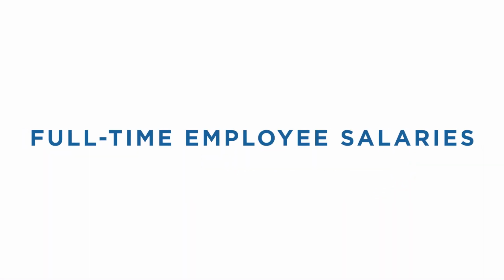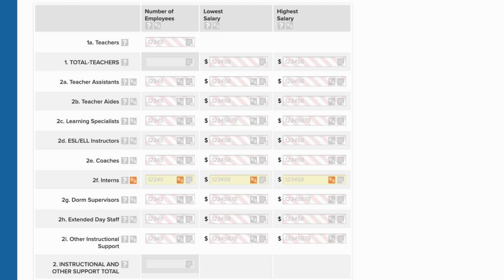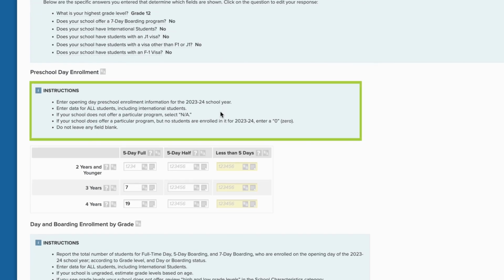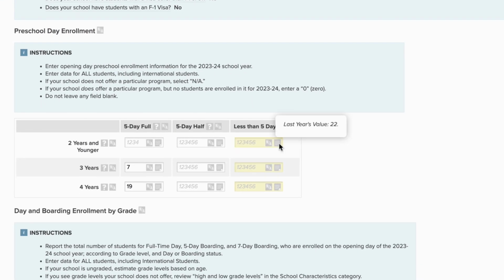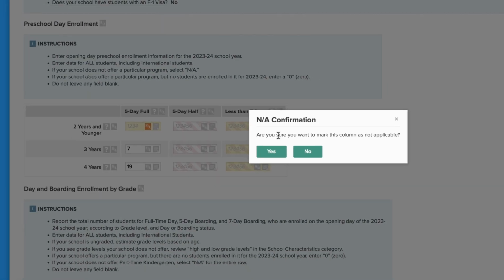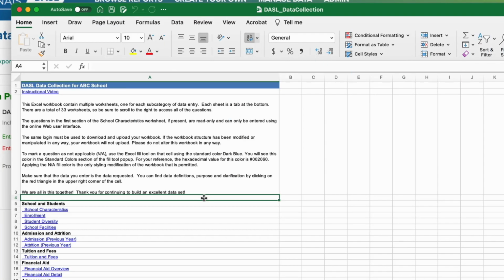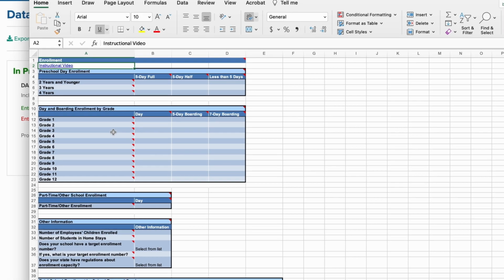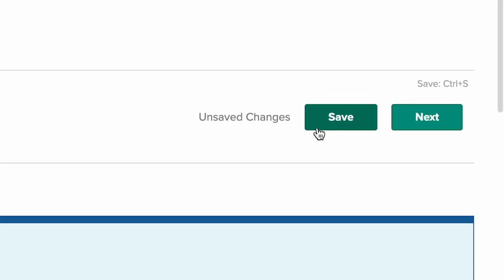2023-24 DASL Data Entry: Full-Time Employee Salaries